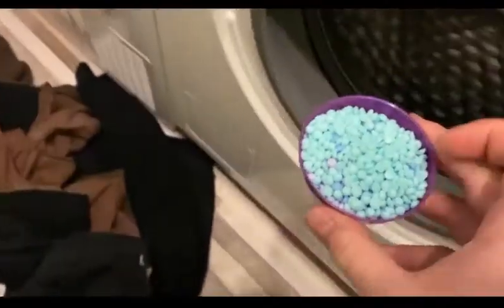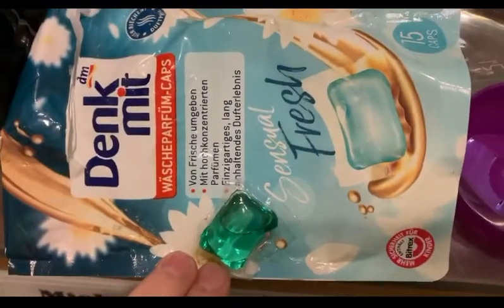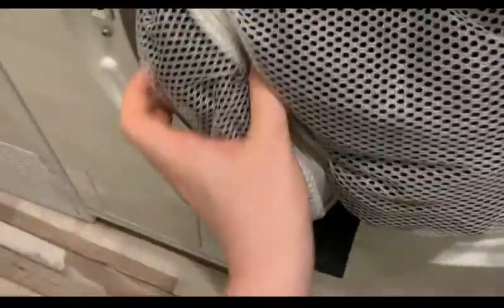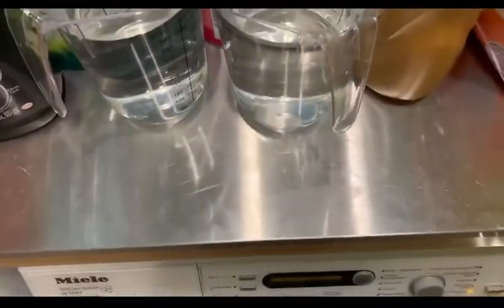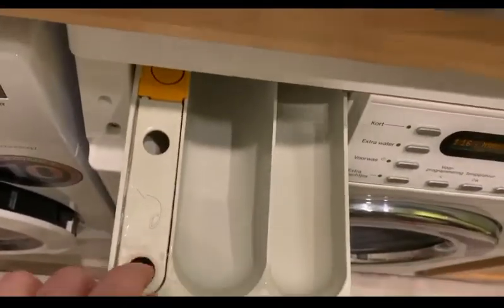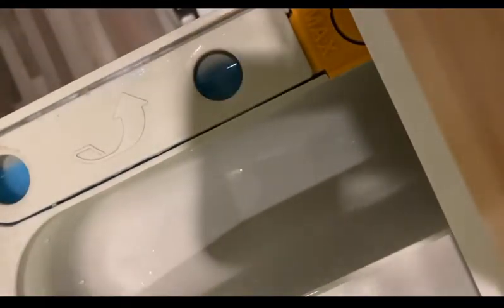Dark delicates. Automatic plus 40 degrees. Perwoll, Ariel, Dash, persil, robijn.... and mistake 😂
I thought that the first part didn’t film but fortunately it did. Behind the camera i added some Ariel color liquid.